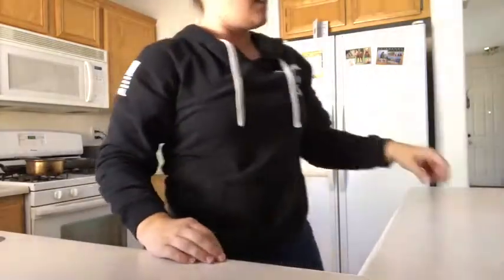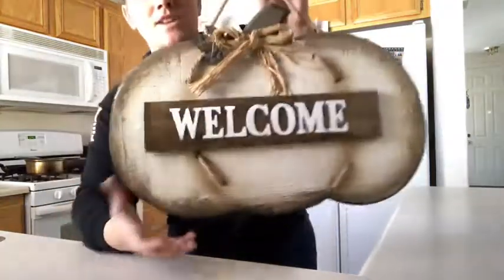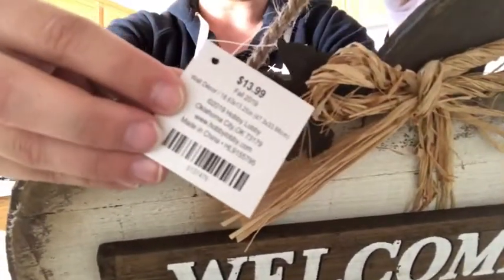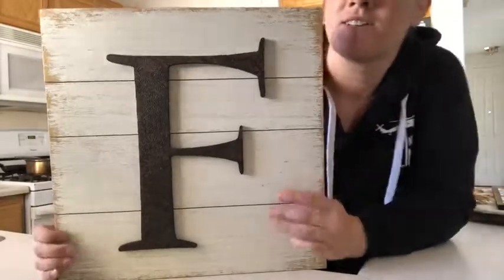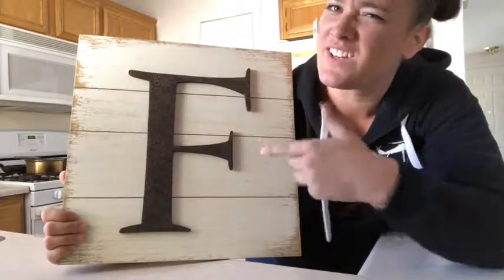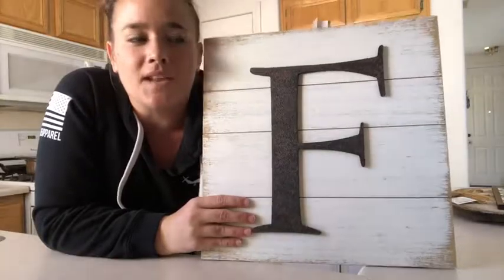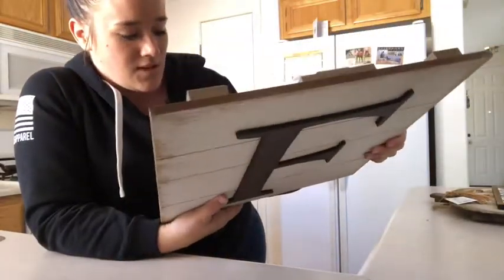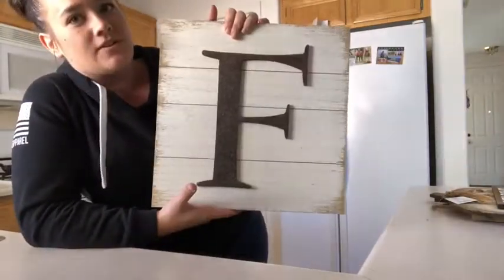My baby got hurt! Will he be okay?! | Foti Family Circus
Hudson and his sister were being a little crazy and he got poked in the eye. Poor baby is going to be just fine though :)